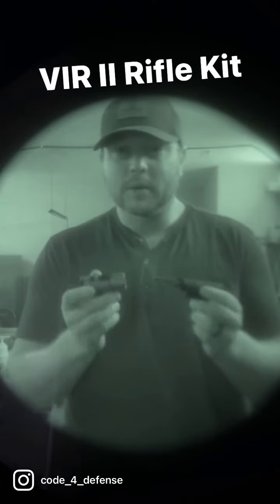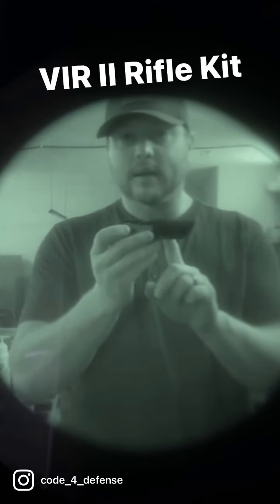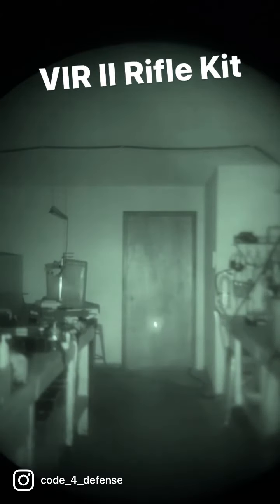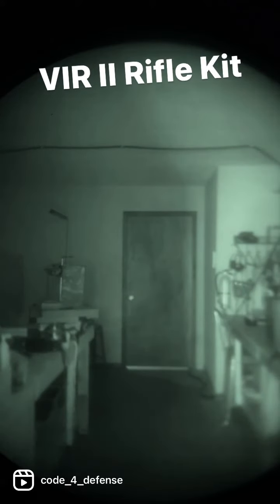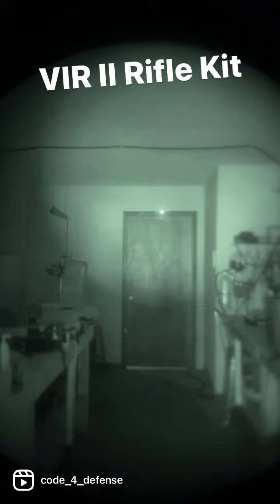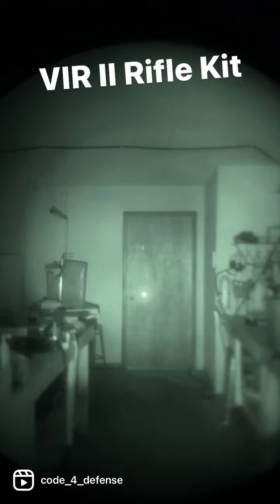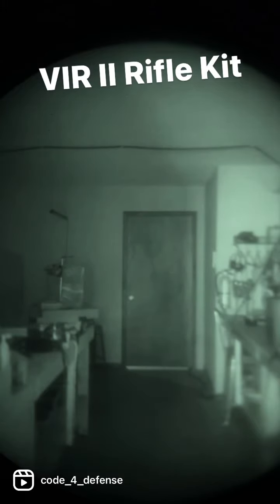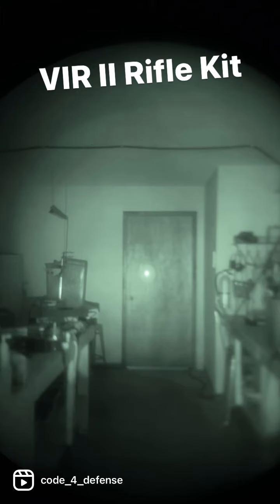Streamlight VIR II Rifle Kit by Code 4 Defense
Today we are taking a look at our new Rifle Kit for the VIR II. This device solves many of the problems you encounter when mounting the VIR II on to a rifle. Please leave any questions you have below we are more than happy to answer them. If you are interested in purchasing the VIR II rifle kit simply go and look at our night vision accessories.